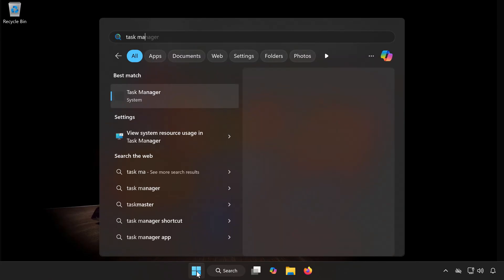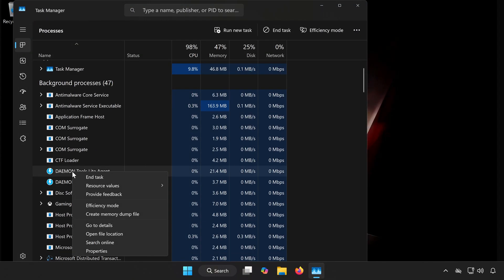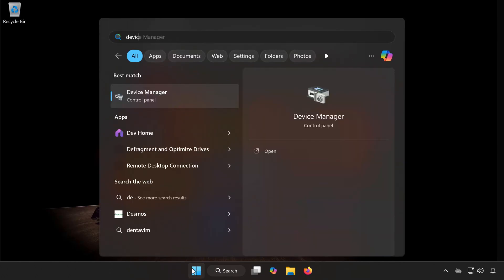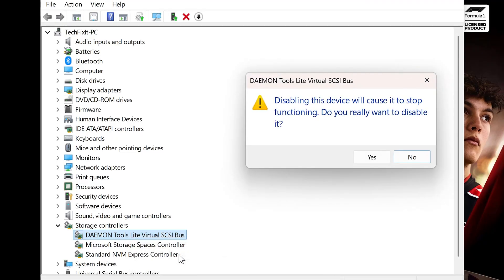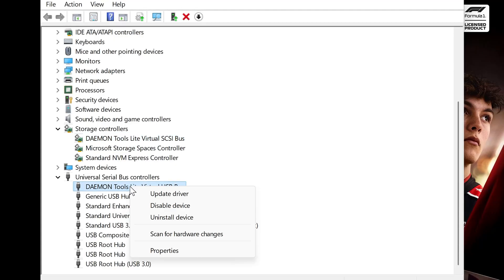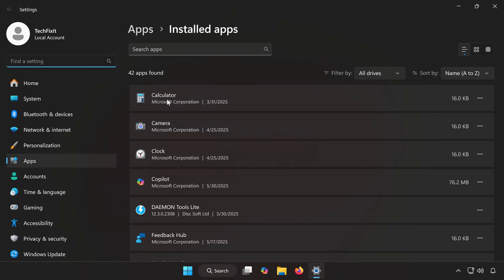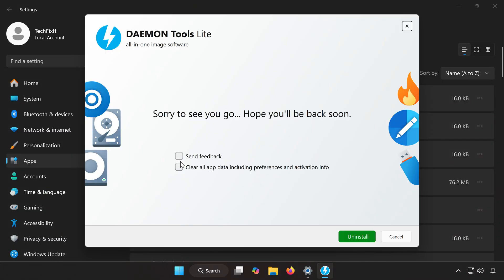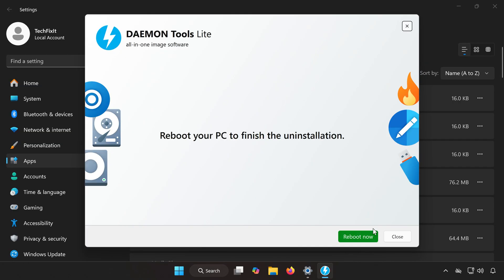Battlefield 6 Error Software Cannot Be Used At Same Time As Game DiscSoftLTD (Daemon Tools) FIX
Hey everyone! If you’re trying to play the Battlefield 6 Open Beta and you’re getting the error:

This software cannot be used at the same time as the game – DiscSoftLTD (Daemon Tools) then this video will show you exactly how to fix it step-by-step.